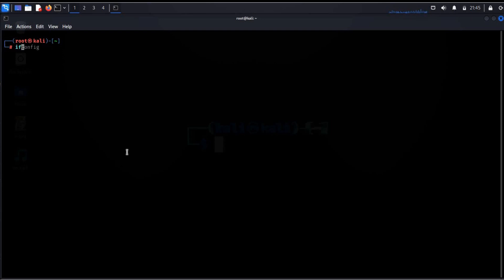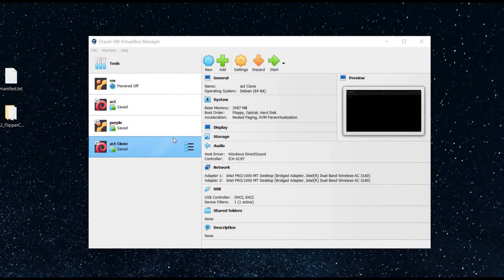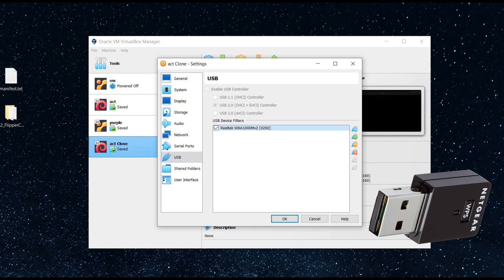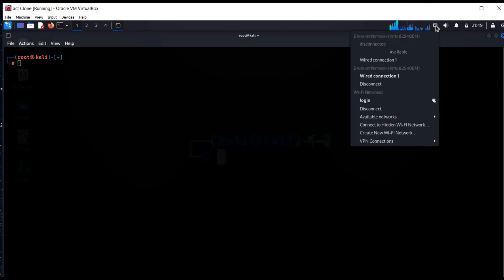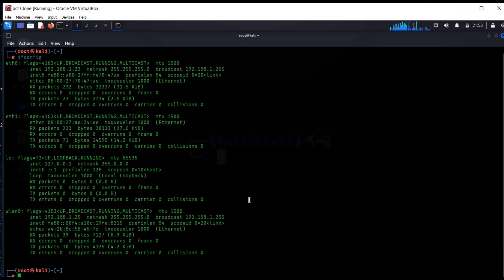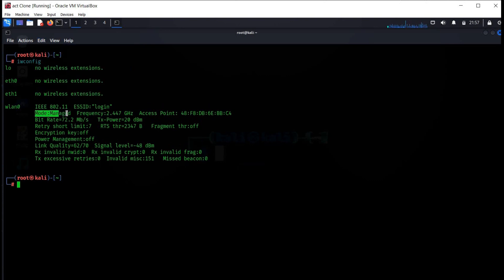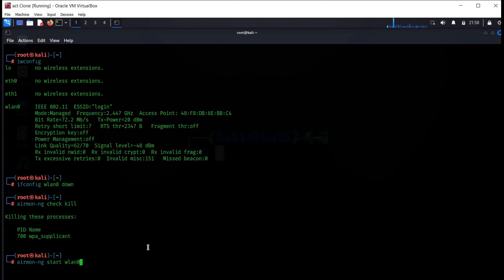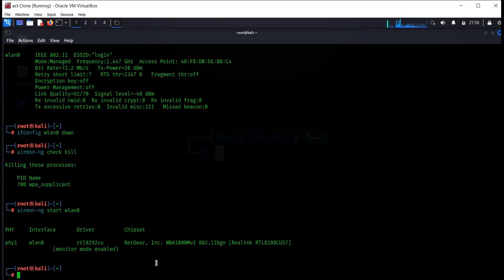Kali Linux wifi solutions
Connect kali machine to wifi in simplest way, set it to monitor mode and use wifi tools for penetration testing, ethical hacking and network auditing. kali linux wifi solutions and set it to monitor mode in this video.
0:00 Intro
0:34 Kali linux wifi connect
01:58 kali linux monitor mode
Get free 10 GB cloud storage. Signup and keep your data safe, for more storage requirements like daily webcam recordings use SEC25 and get premium offer.